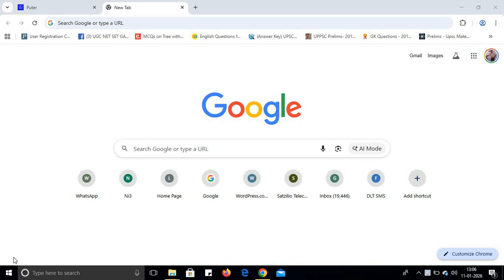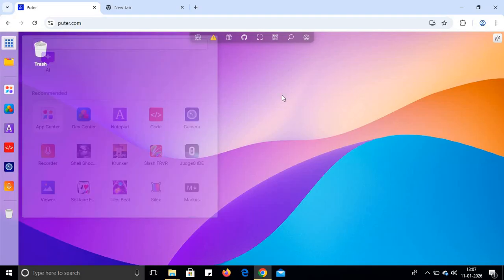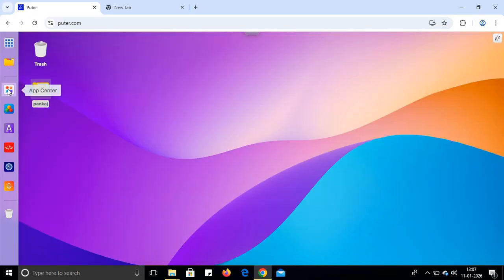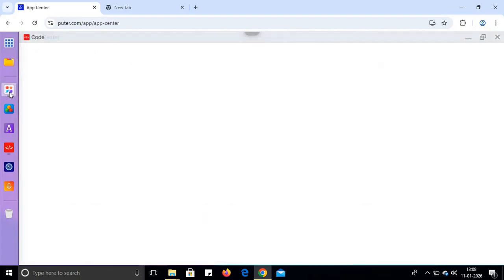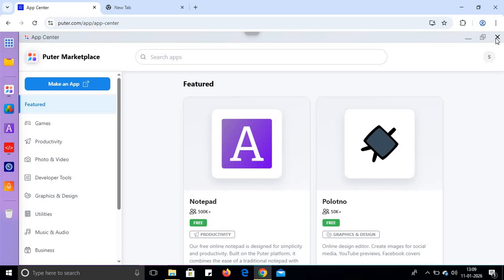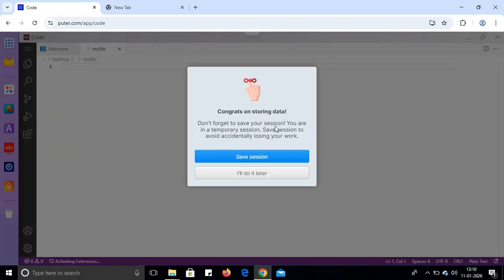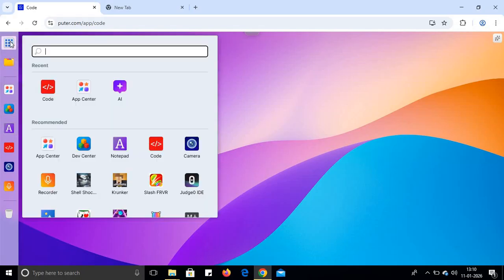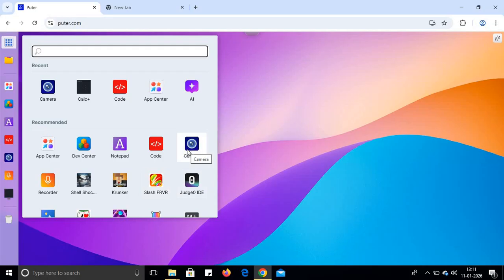This Web Operating System Will Blow Your Mind! Run an Operating System Inside Browser 🔥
In this video, I explore a crazy operating system that runs directly inside your web browser 😲💻

Yes, you heard it right — no installation, no setup, just open your browser and start using a full OS experience!

🔥 In this video, you will learn:
• What is a browser-based operating system
• How it works
• Features and interface walkthrough
• Real-time demo
• Use cases and limitations

This is a perfect example of how modern web technologies are changing the way we use computers. Whether you're a student, developer, or tech enthusiast, this will definitely surprise you!

👉 Watch till the end to see the full demo and performance